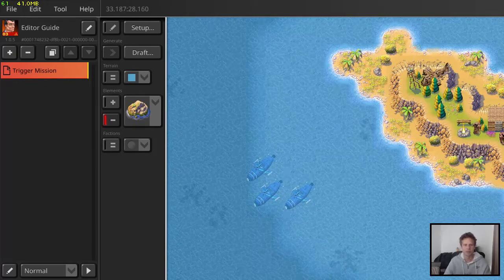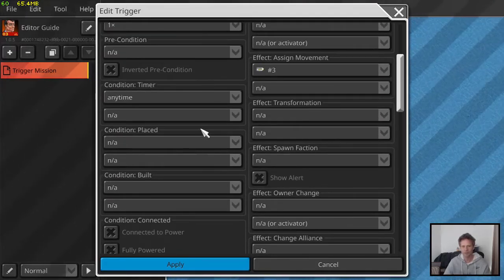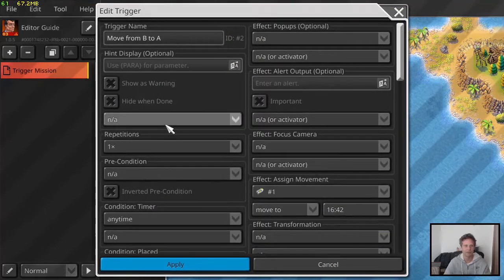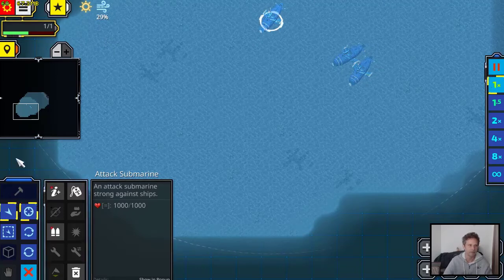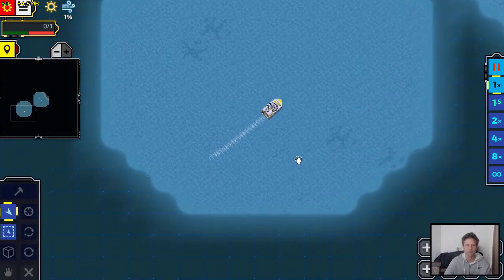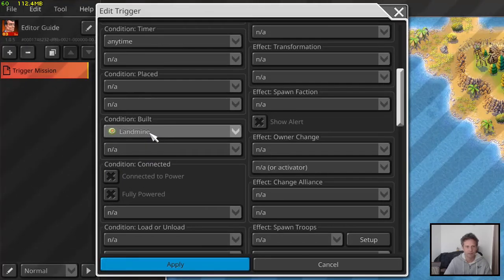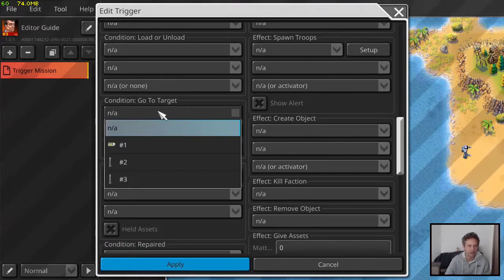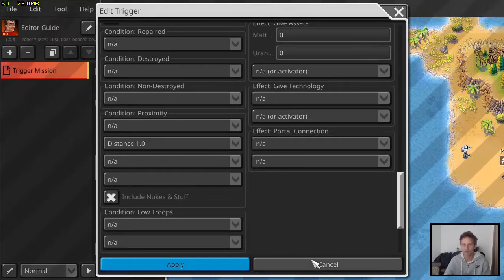Retro Commander (RTS): Modding the Trigger System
Modding tutorial for Retro Commander explaining the trigger system with conditions and effects. I suggest watch the modding intro video first if haven't done so yet.